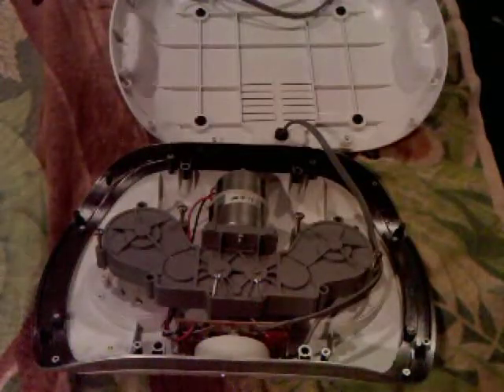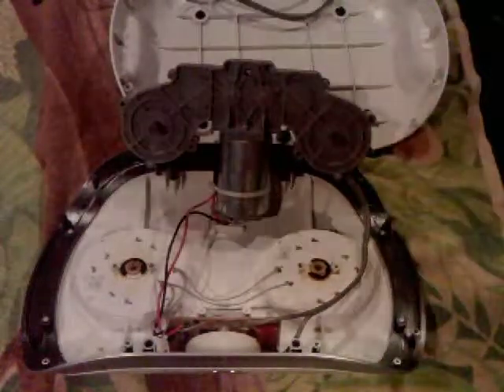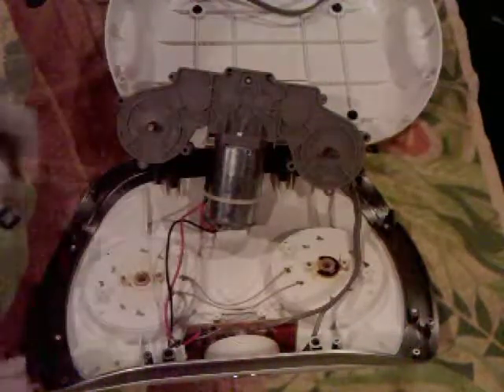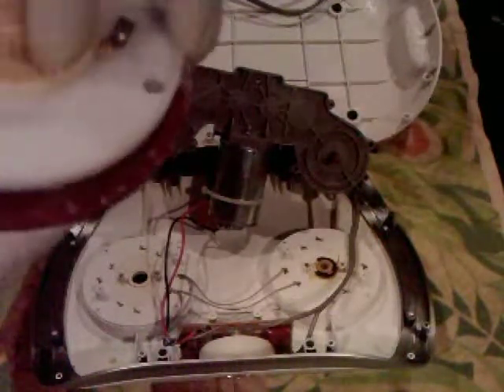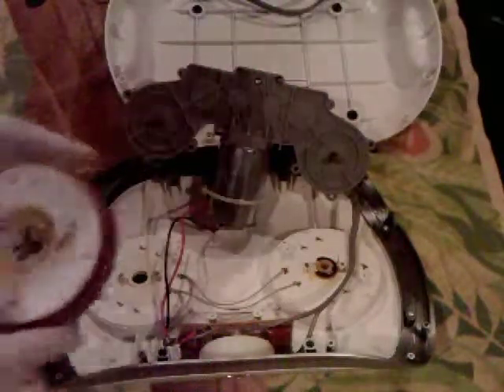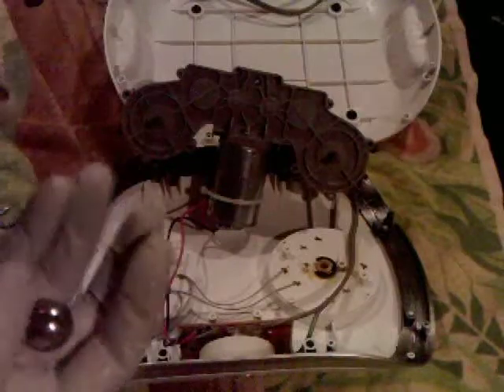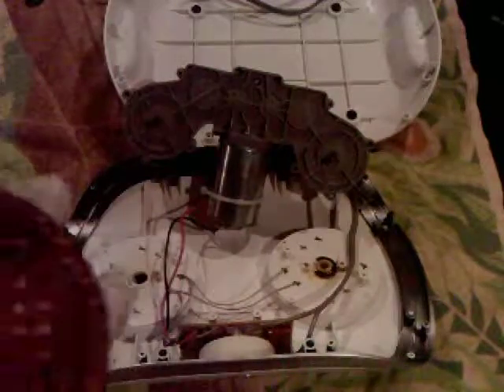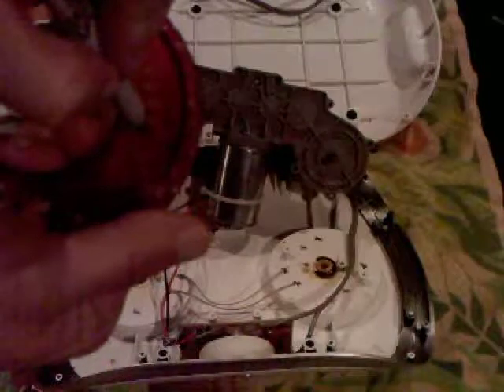Shiatsu Massager Halloween prop build PT2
Educational segment on how to break down the massager